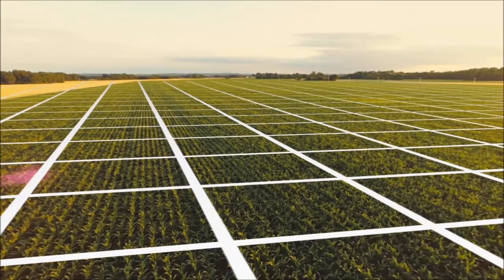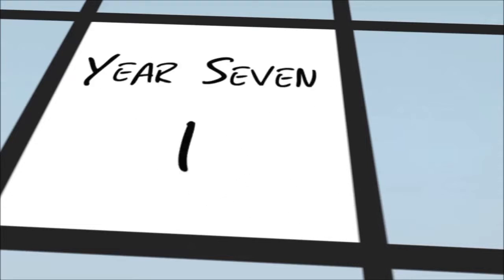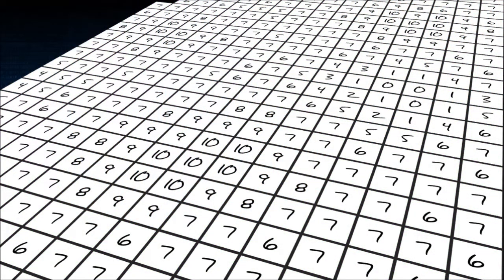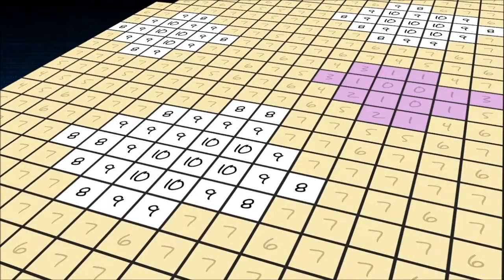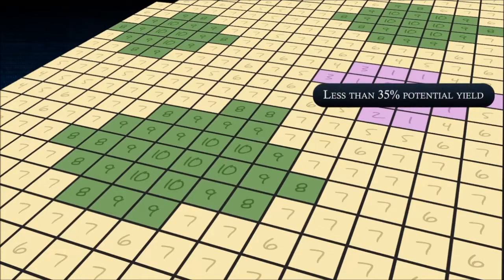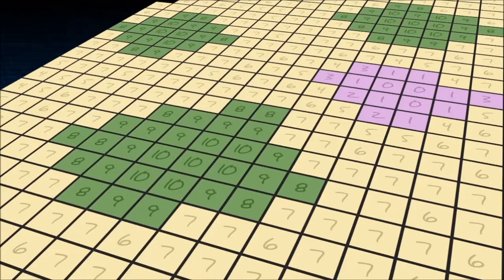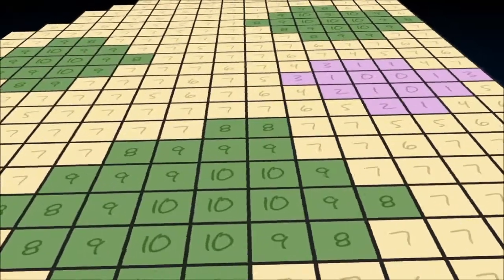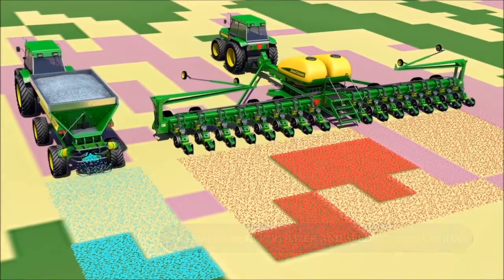Yield Probability Index (YPI) and YPZones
The simple YPI calculation which reveals the underlying stability of crop yield patterns (at least with grain crops).  The YPI levels tell a farmer where a field has over- or under- produced as a tiered series of management zones.  Grouping levels together leads to easily addressable management zones.